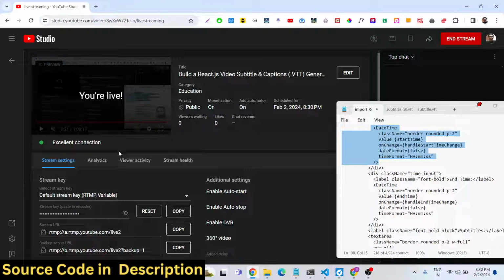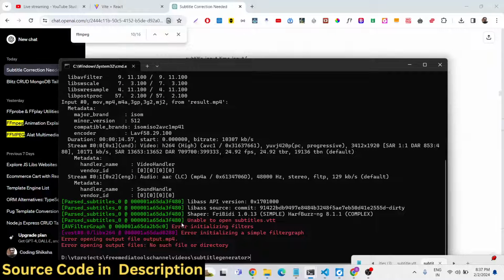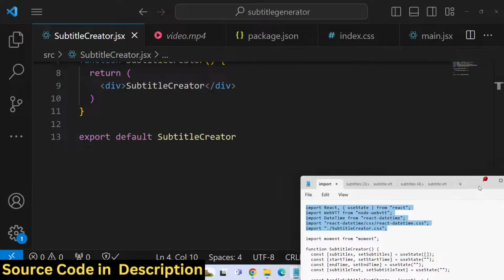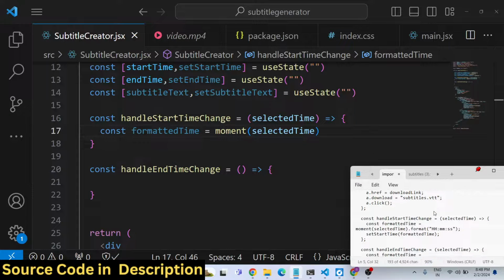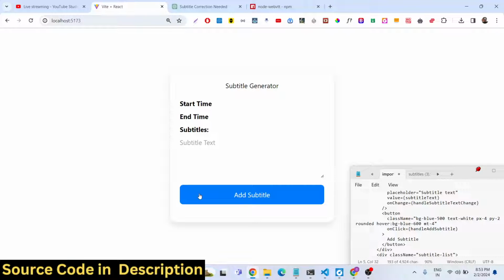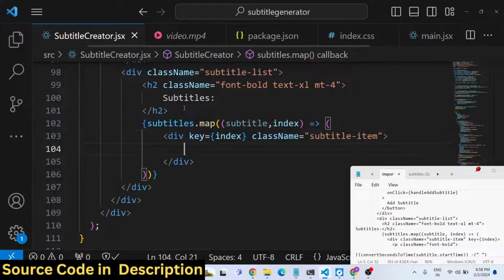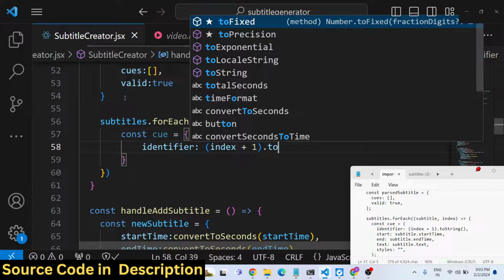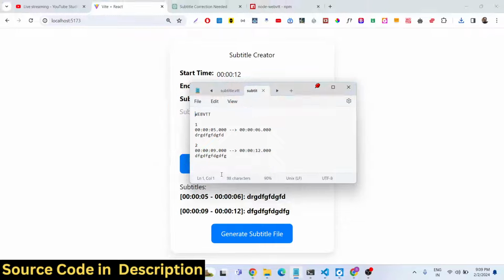Build a React.js Video Subtitle & Captions (.VTT) Generator in Browser Using node-webvtt & FFMPEG